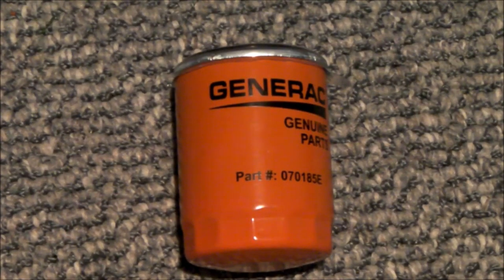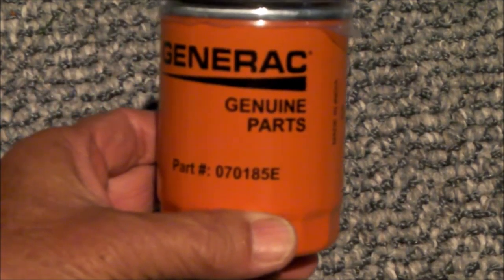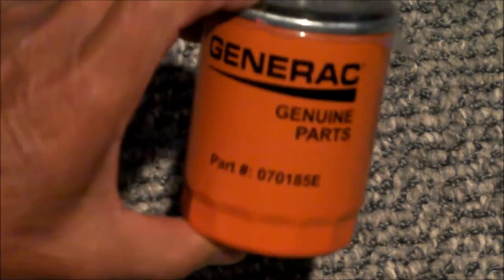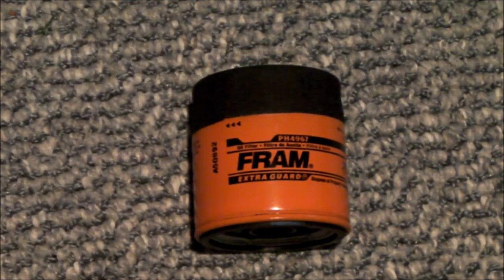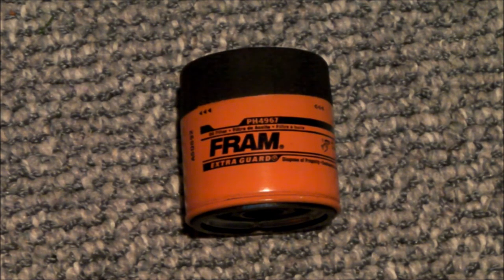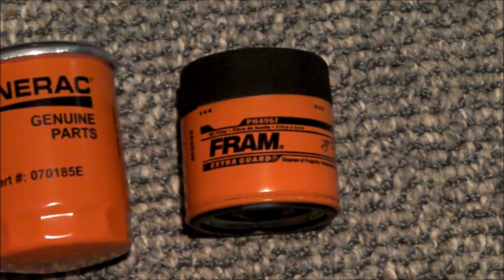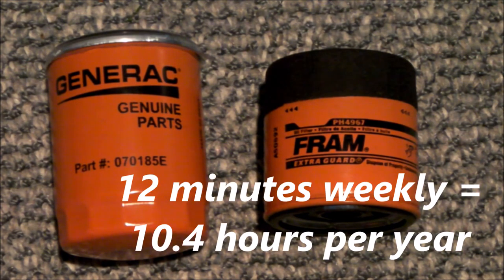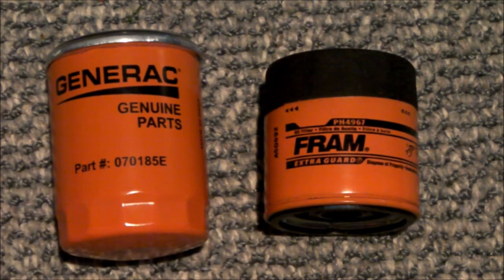Generac generator Oil Filter - MAYBE you can save money by using a car engine filter-READ COMMENTS!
UPDATE:
The latest cross-reference guides now only show a short list of alternatives.  BE sure to read comments below from dudes who may or may not be experts.  I'm not an expert and maybe their advice is worth considering.  I'm only sharing what I use.  Your results may not be as successful as mine!  My generator is ANCIENT!

On average, my whole house standby generator runs about 10.4 hours a year unless there is a power outage.   If you are changing your oil filter annually as recommended in my owner's manual, you might want to consider using a less expensive, readily available, car engine filter instead of a Generac 070185E.  My experience is ~$5 annual savings and I'm fully confident the car engine filter is more than adequate to filter the 1.7 quarts of oil in my tiny 1 litre natural gas engine.